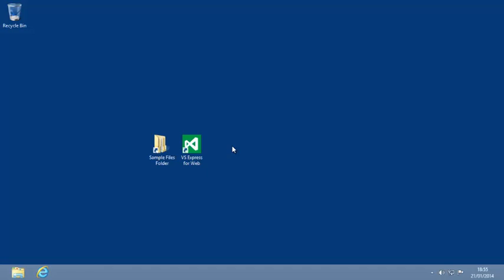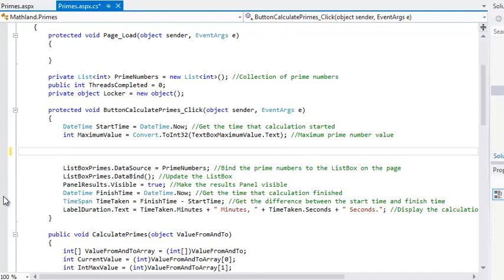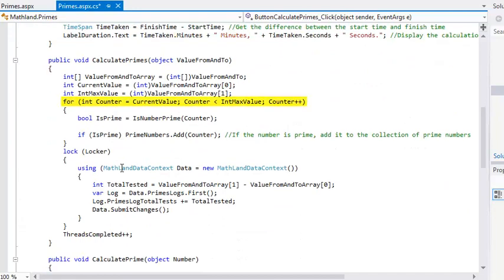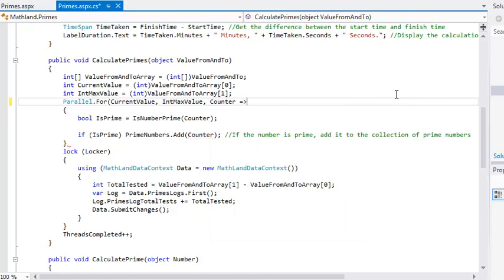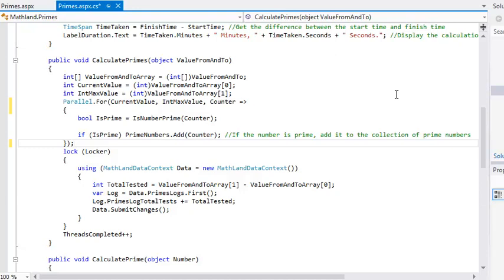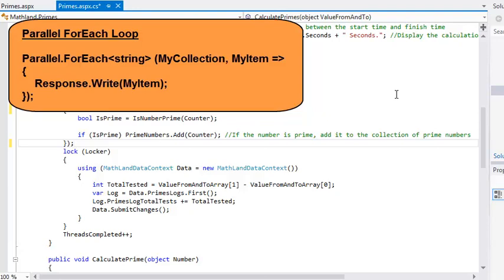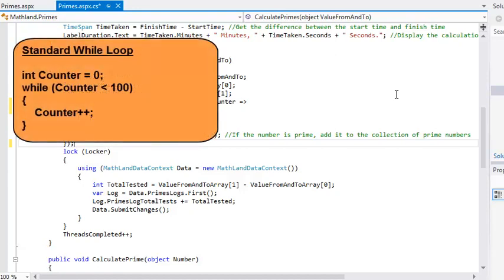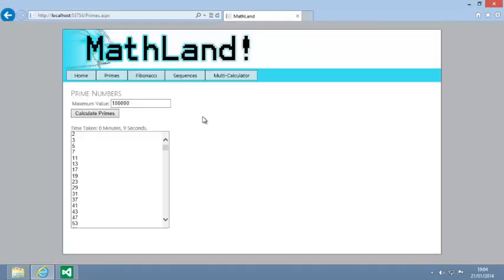ASP.NET 4.5 Expert Skills Lesson 3-10: Implement multi-threading using the Parallel class